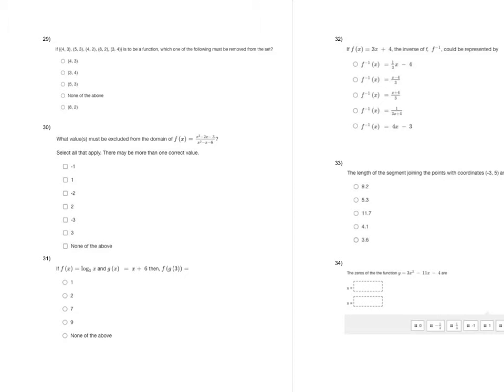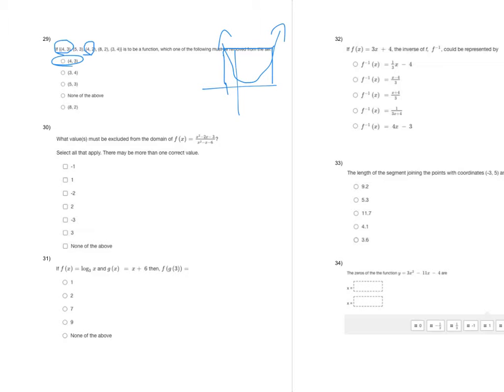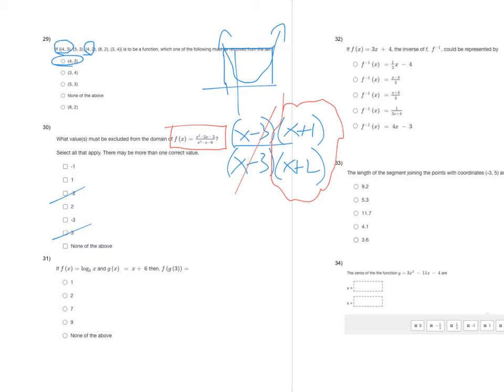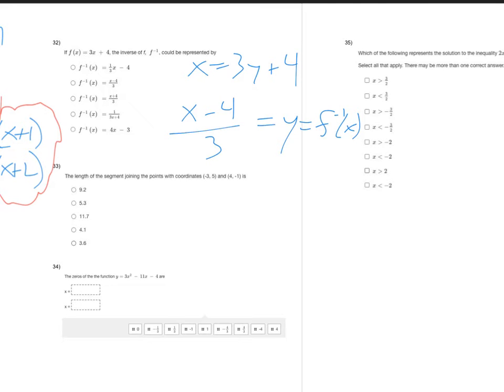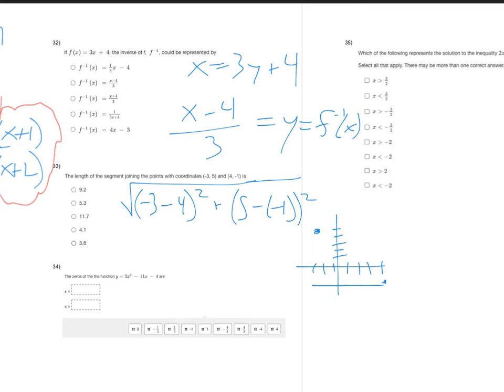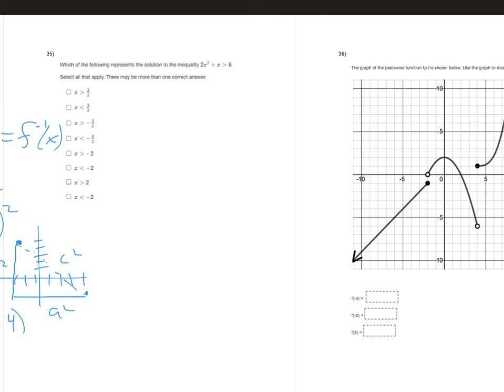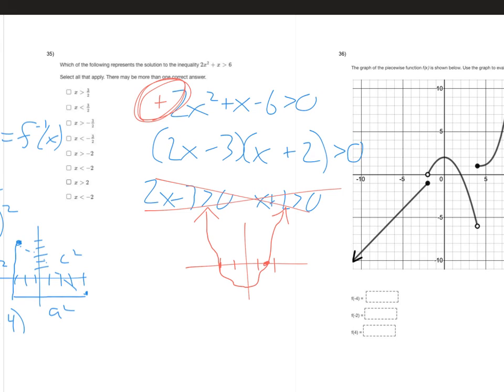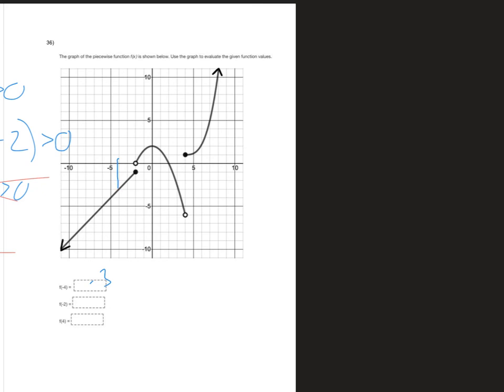Ap Calculus Readiness review explanations pt 8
#29-36
Various function topics